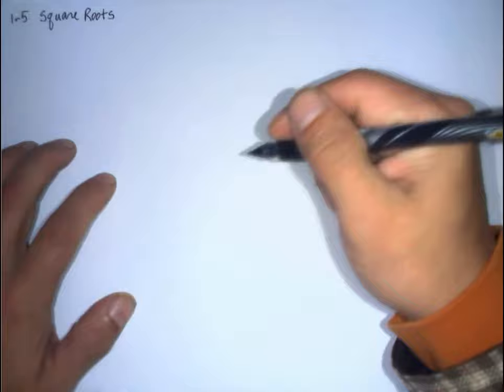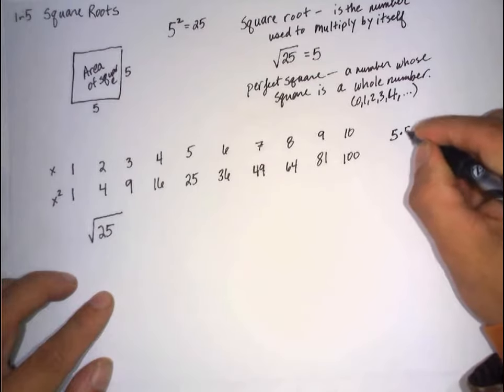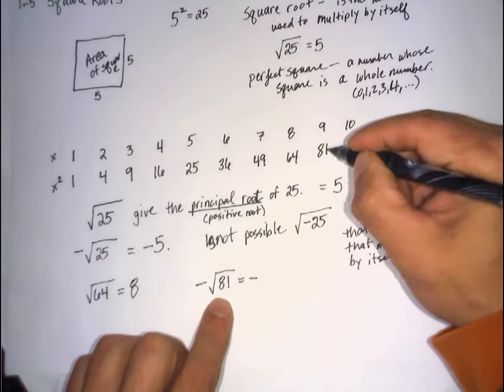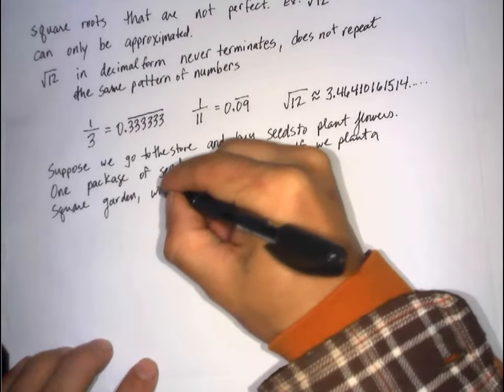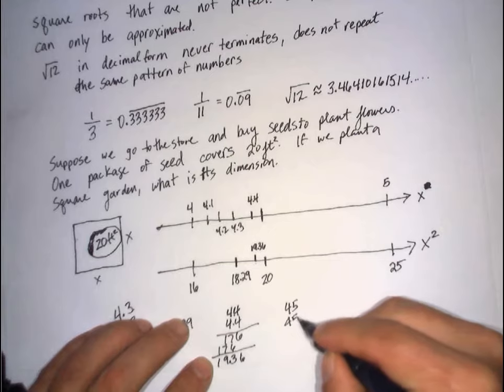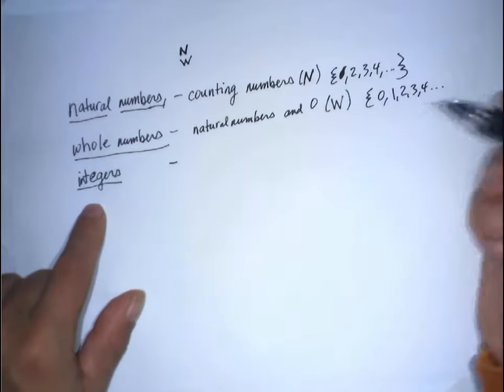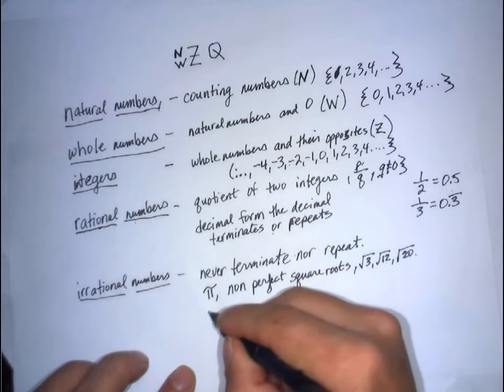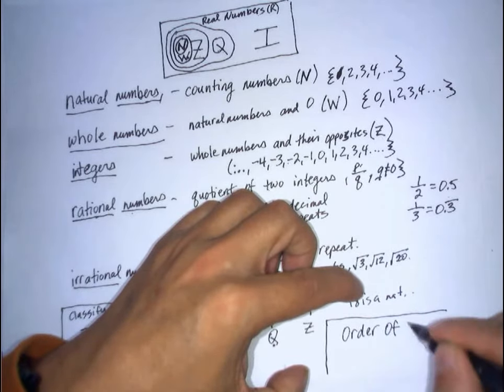Algebra I Lecture 1-5: Square Roots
This is the fifth lecture of the first part: Algebra Fundamentals. It introduces square roots, and fully defines the subsest of the real numbers.